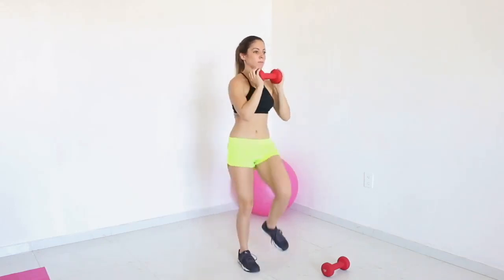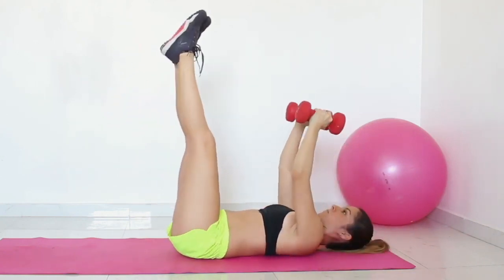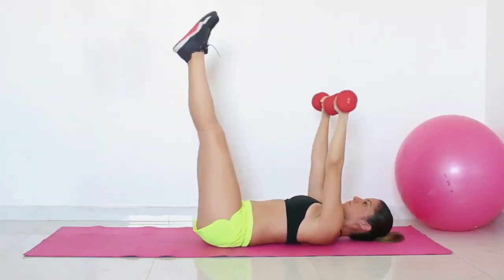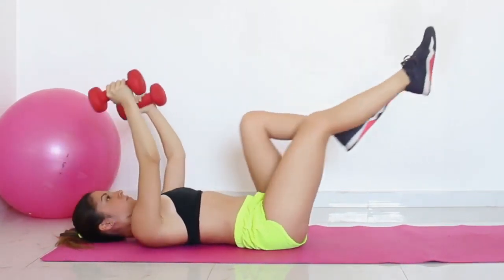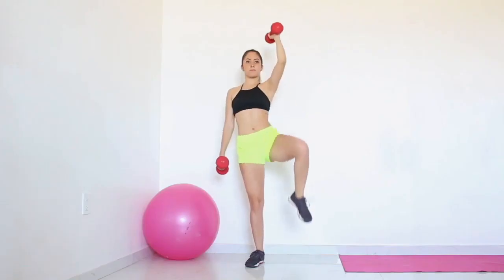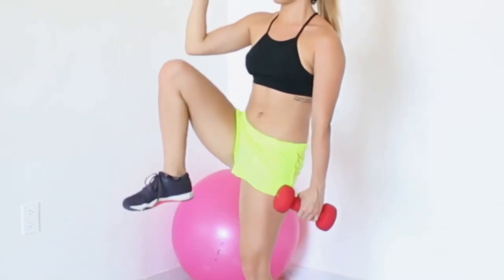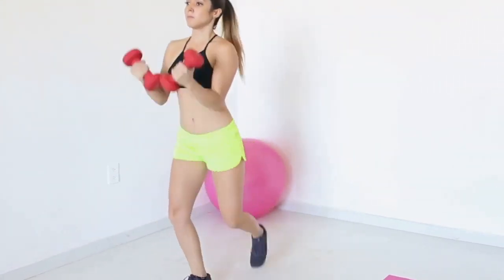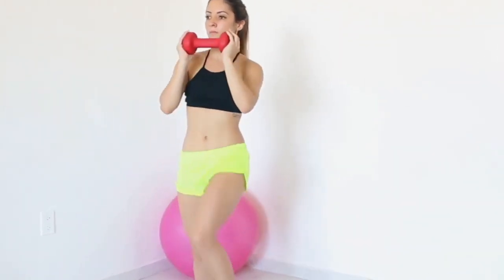Intense Quarantine Workout To Shape Your Body At Home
The core is the center of your body and strengthening it comes with a lot of advantages. By building a strong core, you will gain a good posture and improve your balance. Moreover, you you will feel more energized in your day-to-day life.
#1 Double Crunch
• Lie down on your exercise mat. Bend your knees and keep your legs hip-width apart. Place your hands at the back of your head.
• Raise your legs and bring your thighs close to your body.
• At the same time, lift your head so that you reach your knees above your abdomen.
#2 Air Bike Crunch
• Lie flat on your exercise mat. Bring your knees up towards your chest area and raise your head and shoulders by bringing your palms under your head.
• Keep your head raised and at the same time, start extending one leg, while keeping the other in its original position.
• Alternate the legs.
#3 Leg Raise
• Lie down on your exercise mat. Straighten your legs and keep them attached. Stretch your arms and keep them laid on the floor.
• Raise both of your legs at the same time until they are pointing to the ceiling. Try to keep them as straight as possible for the whole duration of the exercise.
#4 Single Leg Bicycle Crunch
• Lie on the floor using an exercise mat. Stretch your right leg and keep your left one bent and steady on the ground, while your hands are under your head.
• Bring your right leg towards your chest and at the same time do a crunch, bringing your head and left shoulder towards your knee.
• Repeat the process for your left leg and right shoulder.

#5 Scissors
• Lie on your back with your arms attached to your body and your legs extended.
• Raise your head and your shoulders and keep them steady for the exercise.
• Raise your legs one at a time. For the whole exercise, your legs and head should not touch your mat.
• Lie on your exercise mat and bring your palms under your head. At the same time, bring your knees together and raise them at a 90-degree angle.
• Extend your right leg and raise your left knee to meet your elbow as you are doing the crunch. Alternate your legs and shoulders quickly.
#7 Metronome
• Lie on your mat and keep your arms next to your body. Bring your knees together and raise your legs at a 90-degree angle.
• Slowly, lower your legs while twisting your back to your left side. Then, bring them to their original center position, and lowers them to your right side.

These seven core exercises will strengthen your core and tone your abs.